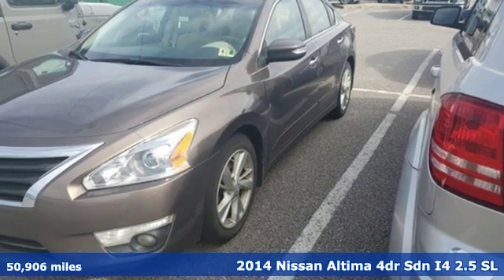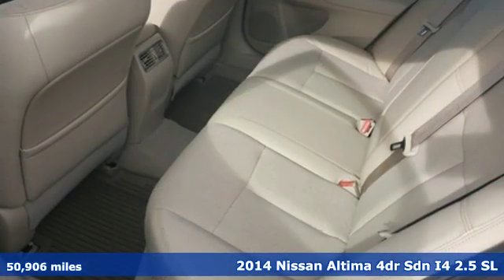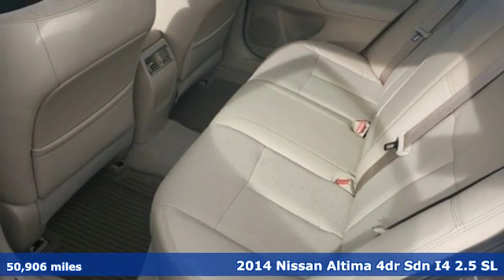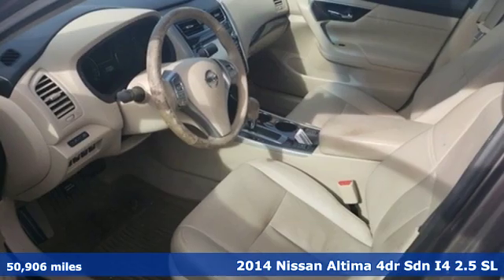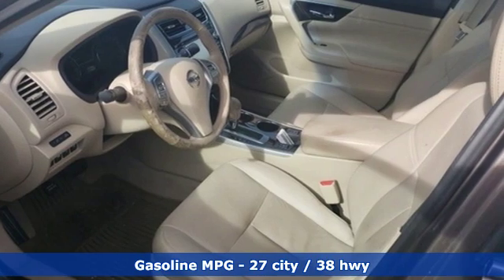Used 2014 Nissan Altima Chesapeake VA Norfolk, VA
Year: 2014
Make: Nissan
Model: Altima
Trim: 2.5 SL
Engine: 2.5L I4 DOHC 16V
Transmission: CVT with Xtronic
Color: Brown
Interior: beige
Mileage: 50906
Stock #: 21199030A
VIN: 1N4AL3AP5EC406196
CVT with Xtronic. 2014 Nissan Altima 2.5 SL CVT with Xtronic 2.5L I4 DOHC 16V FWD Java Metallic 4D Sedanbr27/38 City/Highway MPG 27/38 City/Highway MPG Recent Arrival!brAwards:br * 2014 KBB.com 12 Best Family Cars * 2014 KBB.com 10 Most Comfortable Cars Under $30,000 *Every Internet Price includes current applicable dealer discounts. Your additional costs are sales tax, tag and title fees for the state in which the vehicle will be registered, any dealer-installed options (if applicable) and a $699 dealer processing fee (Virginia, North Carolina). Prices are subject to change, and prior sales are excluded. While every reasonable effort is made to ensure the accuracy of this information, we are not responsible for any errors or omissions contained on these pages. Please verify any information in question with the dealer.

Address:
3353 Western Branch Blvd